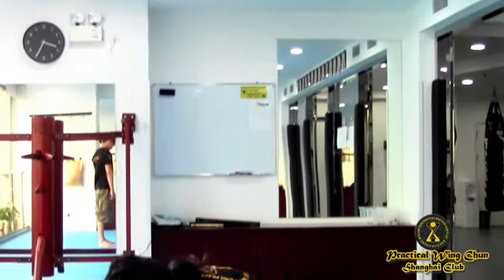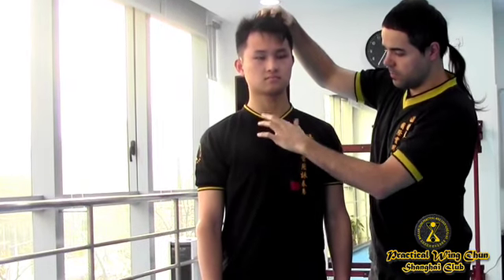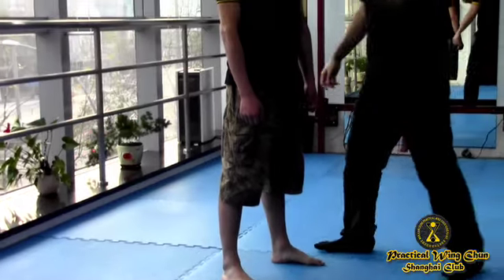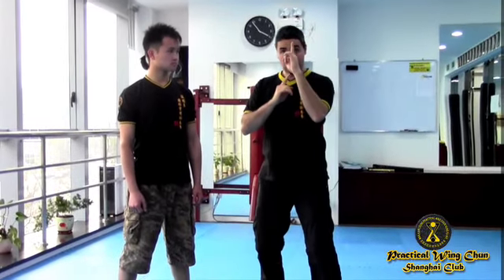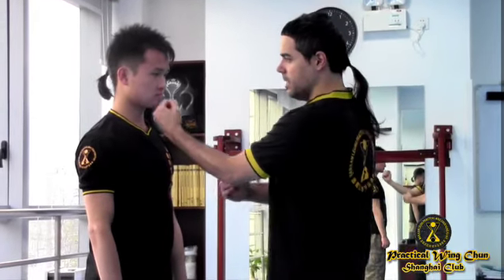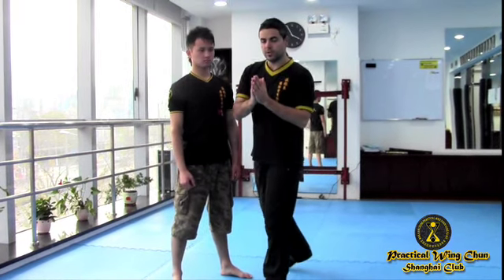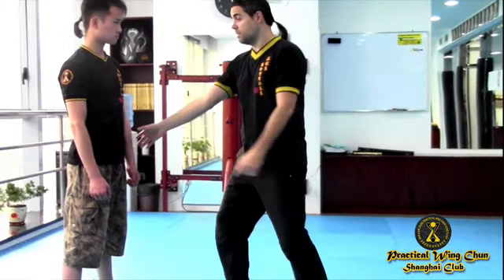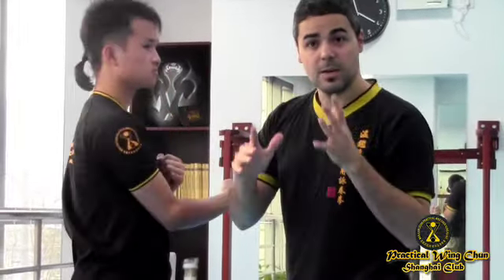Principle of the Centre Line by SIfu Kleber - Practical Wing Chun Shanghai Club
An insight into wing chin`s most basic concept of centre line, but from a slightly different prospective. One of the most misunderstood concept, here some simple principles that can be related to it.